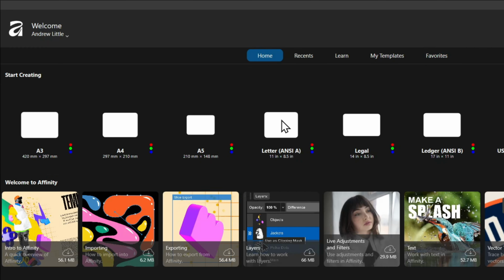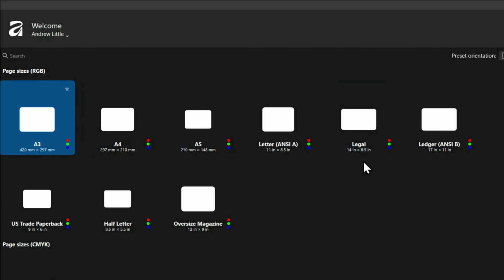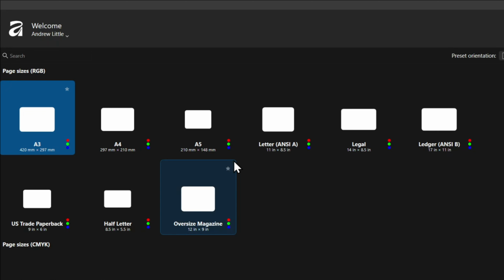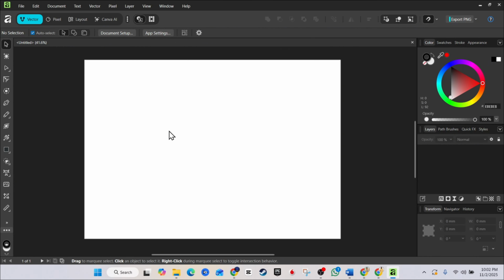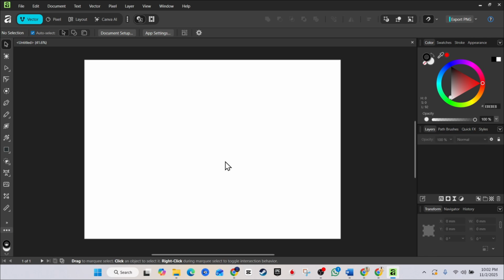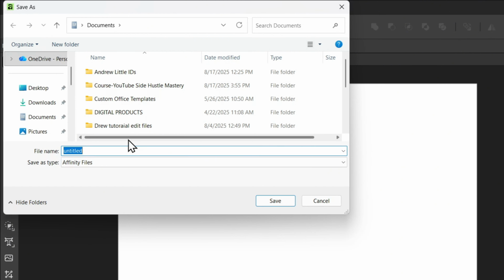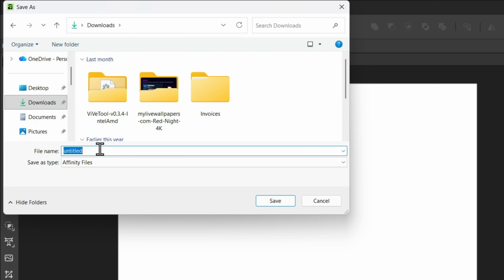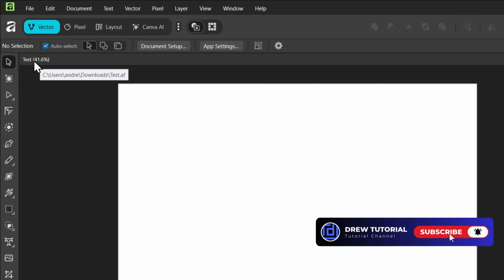How to Create a New Project in Affinity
Ready to start designing in Affinity by Canva? 🎨 In this step-by-step tutorial by Drew Tutorial, I’ll show you exactly how to create a new project in Affinity — whether you’re using Affinity Designer, Affinity Photo, or Affinity Publisher.

Creating a new project is the first step to bringing your ideas to life. This quick guide walks you through everything from choosing the right document size and settings to customizing your workspace for design success.

🔹 In this video, you’ll learn:

How to create a new document or project in Affinity

How to set dimensions, orientation, and resolution

How to choose color format and layout options

Pro tips for saving and organizing your projects effectively

👉 Watch till the end to learn how to start a new project in Affinity easily — perfect for beginners and creative professionals!